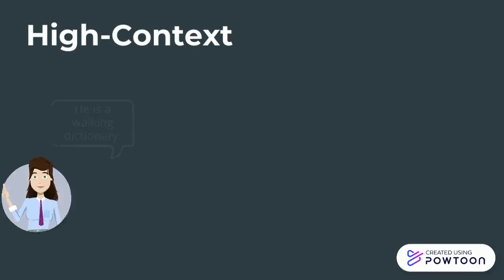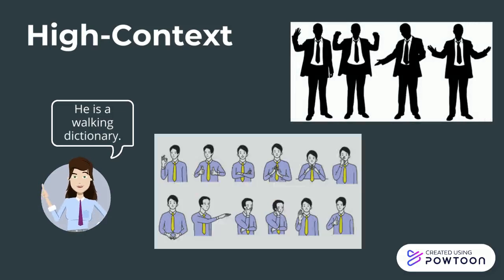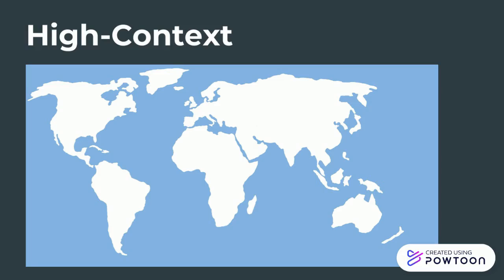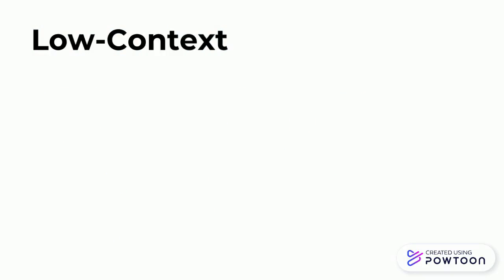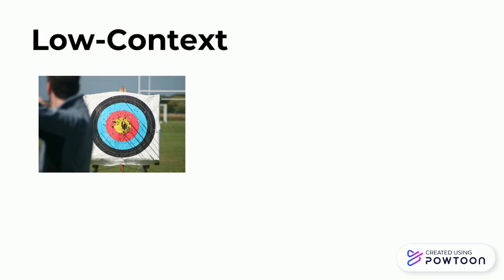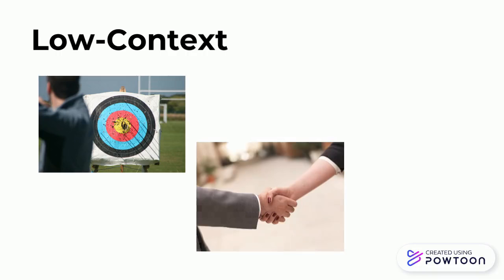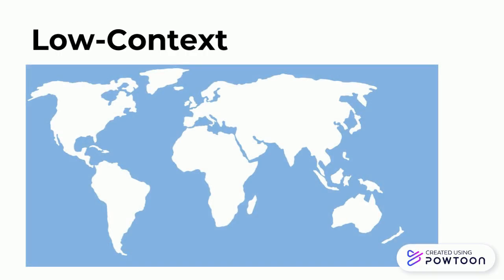Cross-Cultural Communication_Draft 1